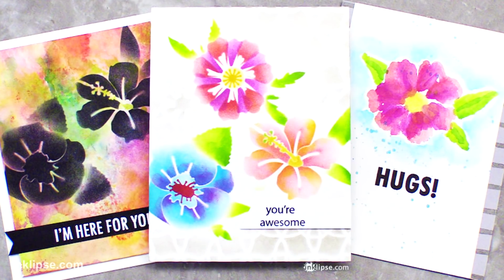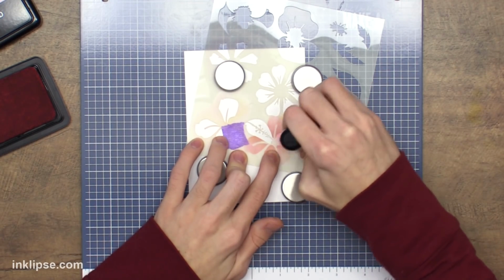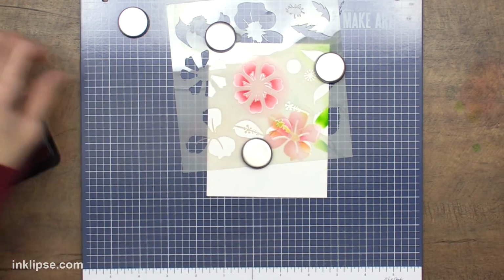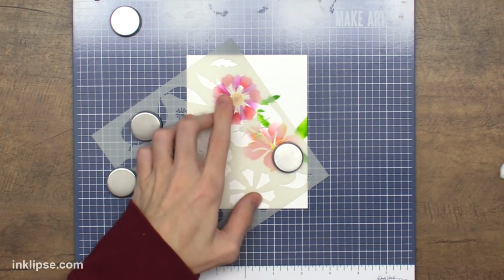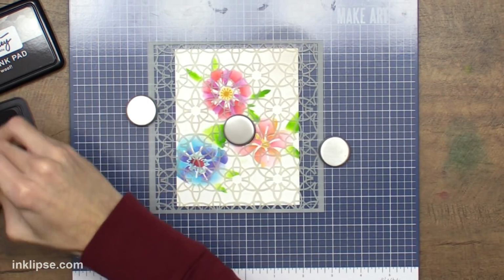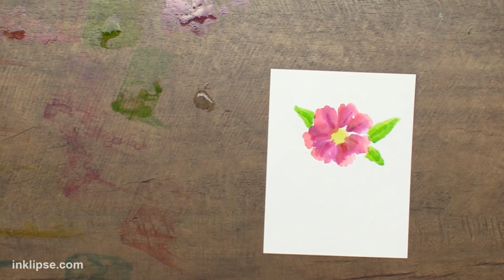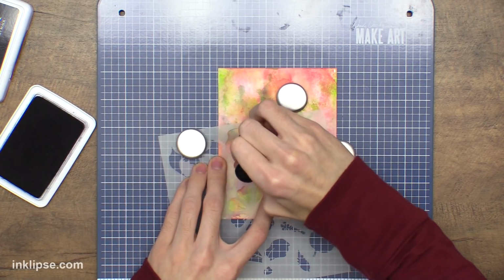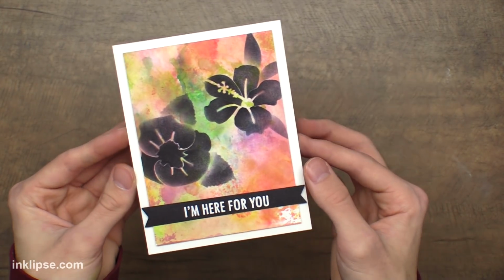How To Use The Flower Maker Stencil!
Simon Hurley shares how to use the Flower Maker stencil to ink blend beautiful florals on your cardmaking and crafting projects!

• Ranger Ink - Simon Hurley - 6 x 6 Stencils - Flower Maker

• Ranger Ink - Simon Hurley - 6 x 6 Stencils - Back Splash

• Ranger Ink - Simon Hurley - Cling Mounted Rubber Stamps - Painted Lines

• Ranger Ink - Simon Hurley - Clear Photopolymer Stamps - Dudes Too

• Ranger Ink - Simon Hurley - Clear Photopolymer Stamps - Bestest Friends

• Ranger Ink - Simon Hurley - Dye Ink Pad - Rosy Cheeks

• Ranger Ink - Simon Hurley - Dye Ink Pad - Bee Sting

• Ranger Ink - Simon Hurley - Dye Ink Pad - Traffic Cone

• Ranger Ink - Simon Hurley - Dye Ink Pad - Slippery When Wet

• Ranger Ink - Simon Hurley - Dye Ink Pad - Over The Moon

• Ranger Ink - Simon Hurley - Dye Ink Pad - Lator Gator

• Ranger Ink - Simon Hurley - Dye Ink Pad - Clear Skies

• Ranger Ink - Simon Hurley - Dye Ink Pad - Remember Me

• Ranger Ink - Simon Hurley - Dye Ink Pad - Triple Berry

• Ranger Ink - Simon Hurley - 8.5 x 11 Cardstock - Stark White - 10 Sheets

Simon Hurley
N85W16110 Appleton Ave. #12

However, companies occasionally send me supplies that I can choose to use in my videos. I only use and make videos with products I LOVE and you can count on that, pinky promise! :)